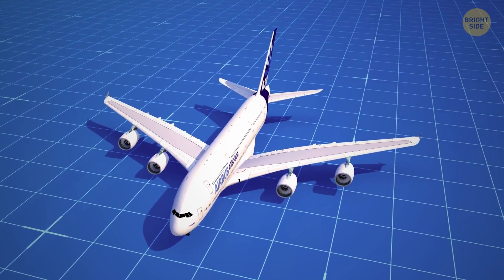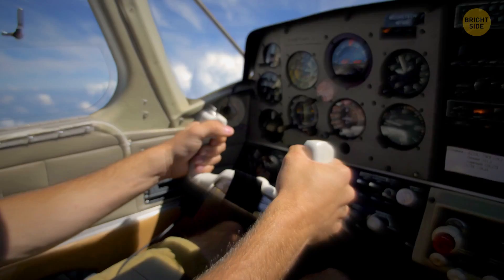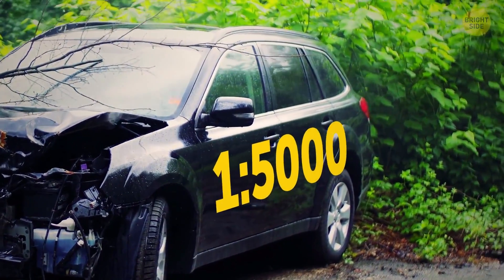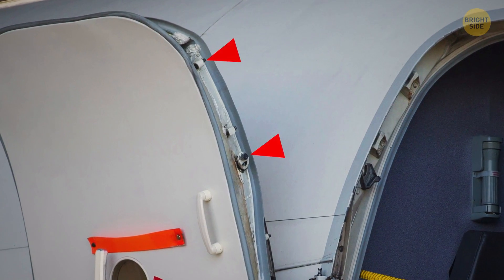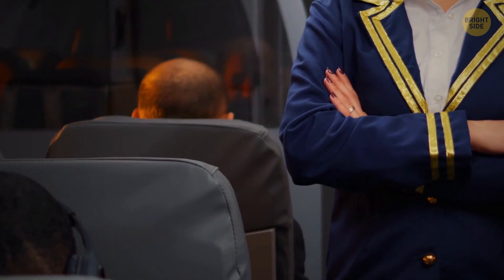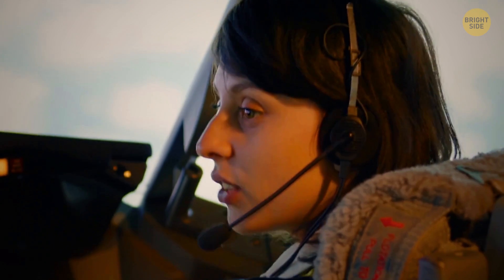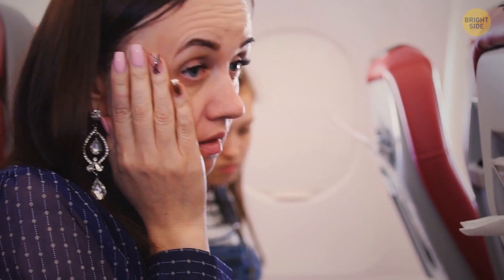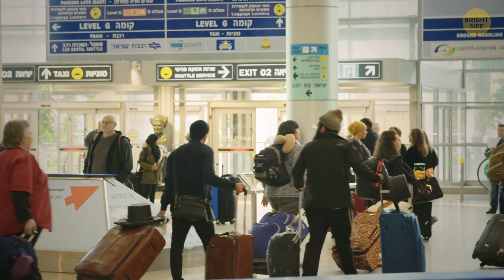Why Airplanes Don't Have Keys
Have you ever noticed that planes don't have keys to turn them on? But it’s a bit more complicated than just turning a key. Instead, there’s a series of buttons and dials on the control board that starts the process. Planes don’t have keys to lock the doors, either. But when they sit idle, jets have security guards constantly monitoring them. Let's find out some more plane secrets pilots would never share with you.